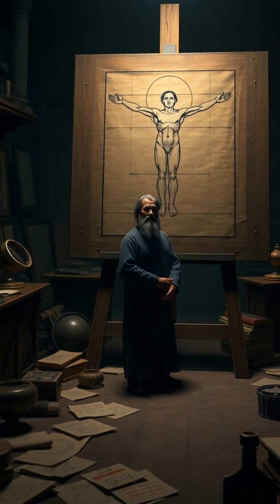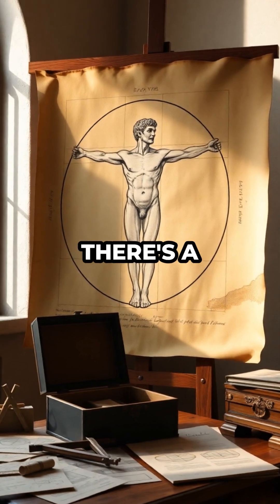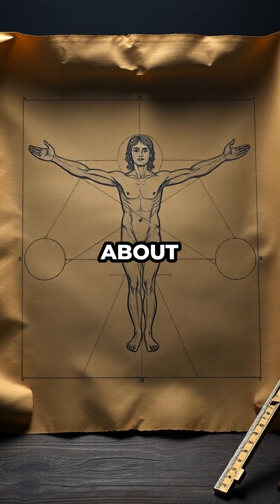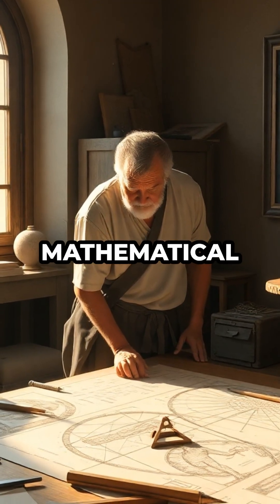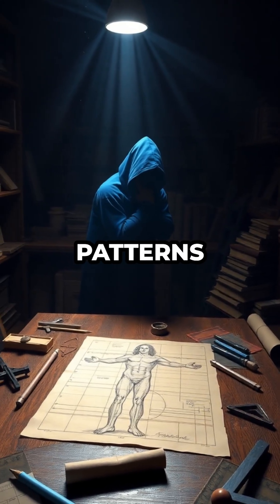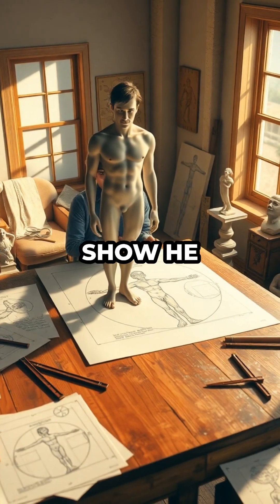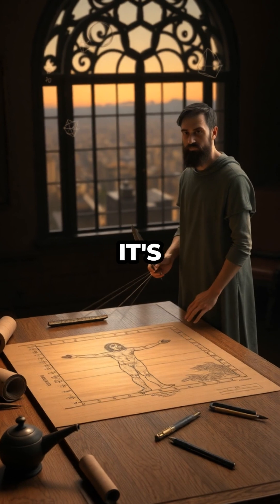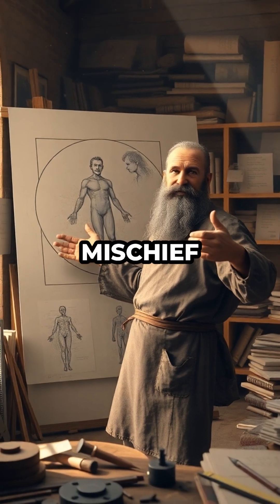Da Vinci’s Vitruvian Man: Secret Math Code Revealed! 🧬✨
3VL7KQMTC1SK59VY